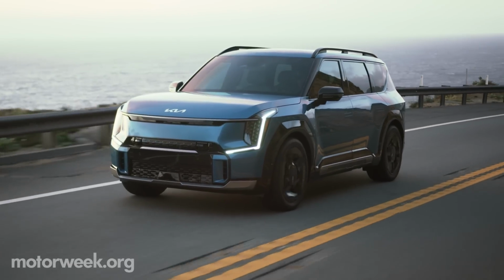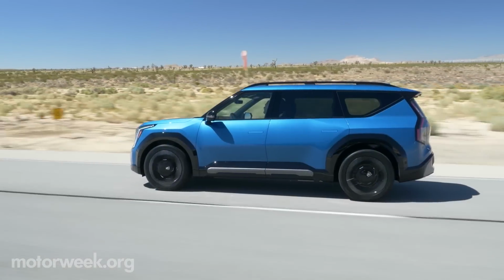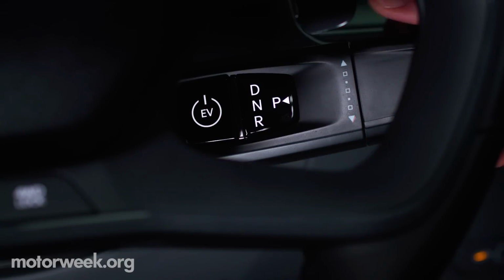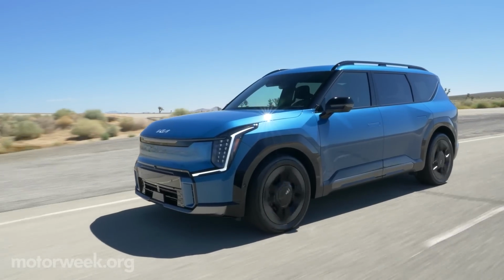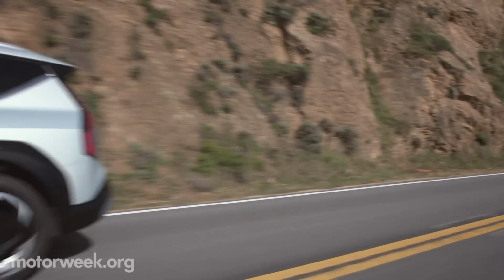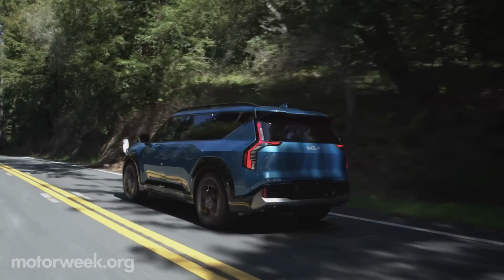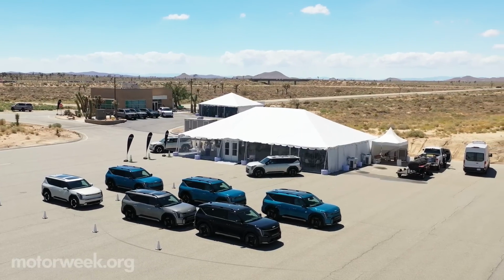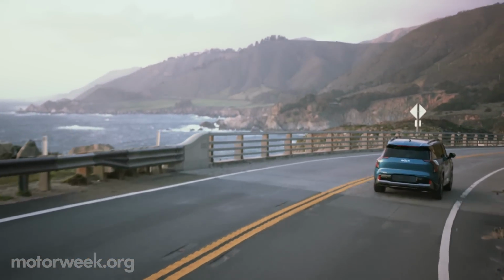2024 Kia EV9 | MotorWeek First Drive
Our John Davis recently spent some time behind the wheel of Kia's first ever all-electric three-row, the 2024 EV9.